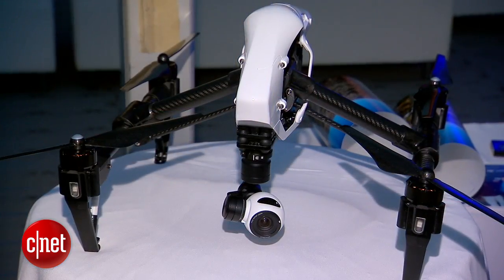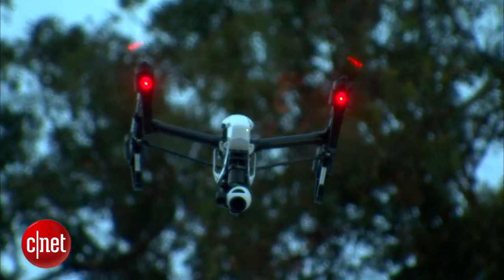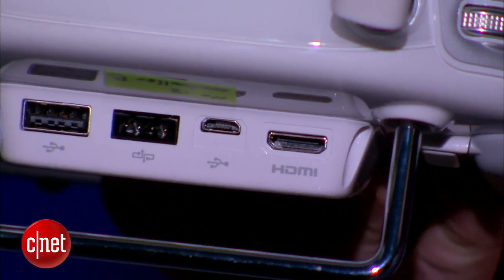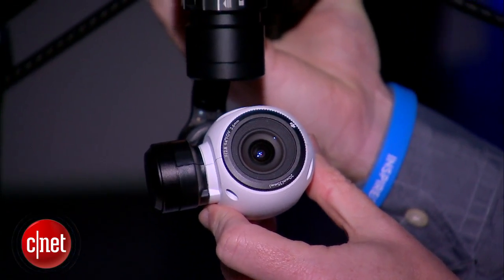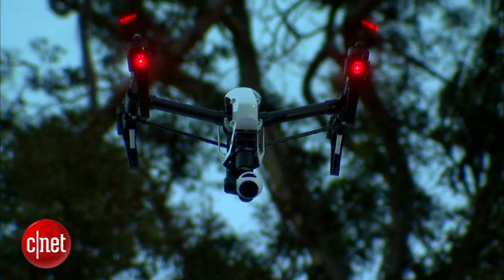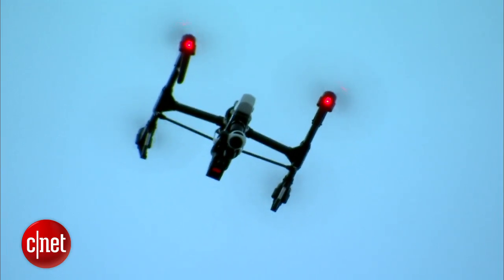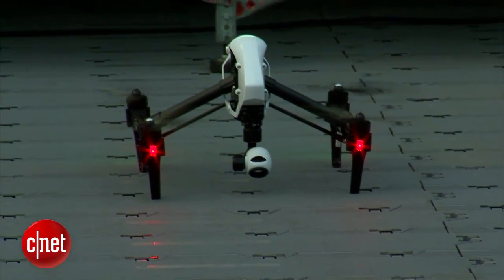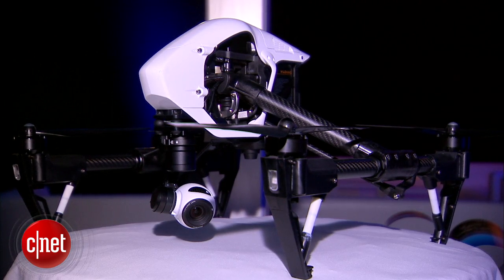DJI Inspire 1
Drone maker DJI introduces a new top-tier quadcopter with advanced camera capabilities and retracting landing gears.